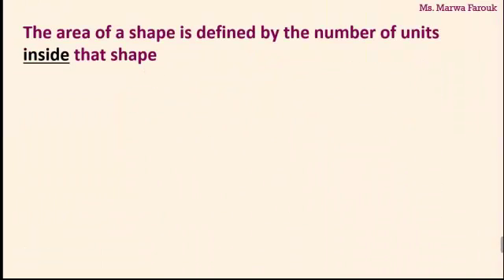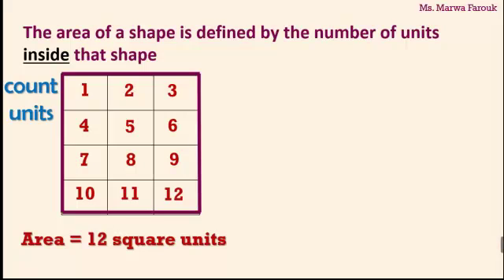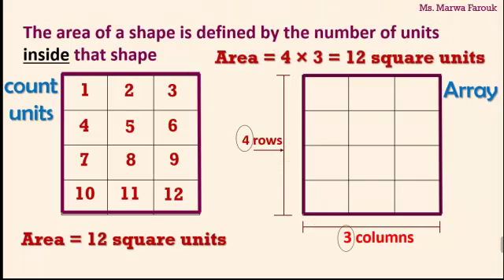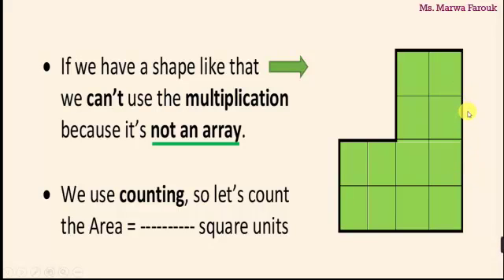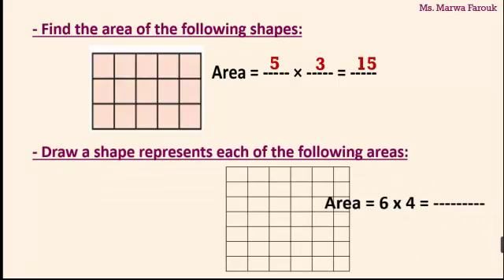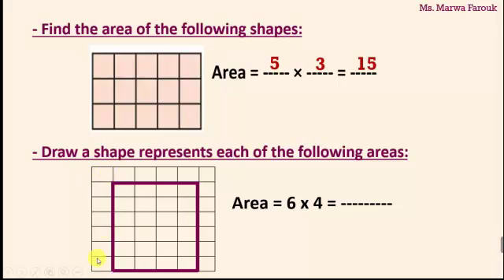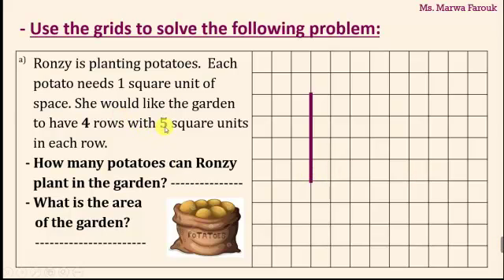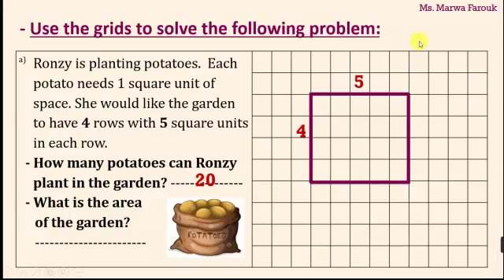math prim 3 area1